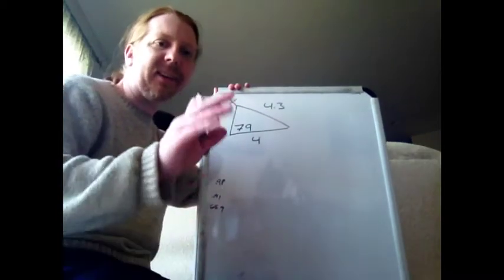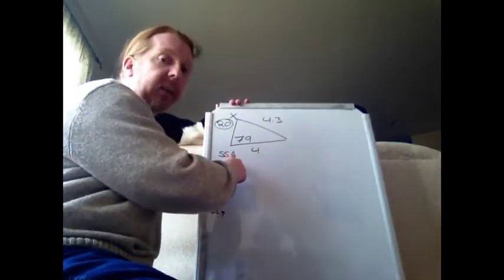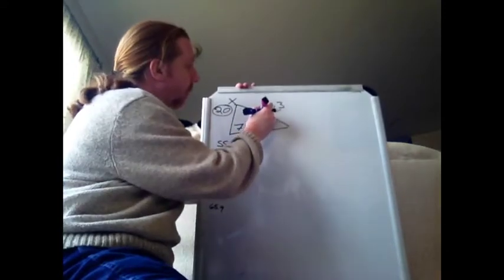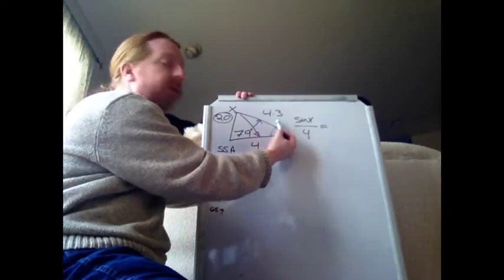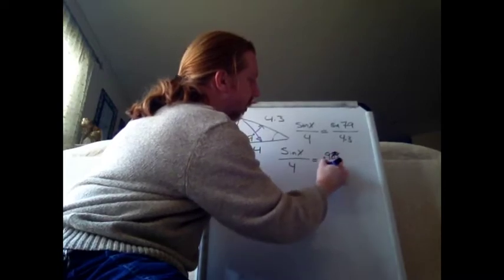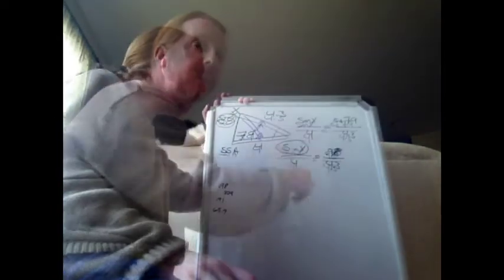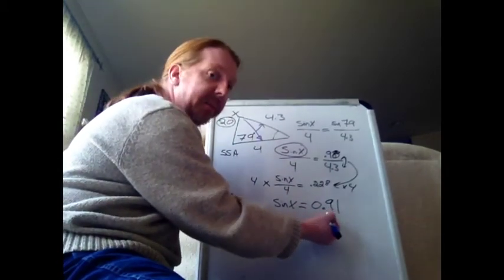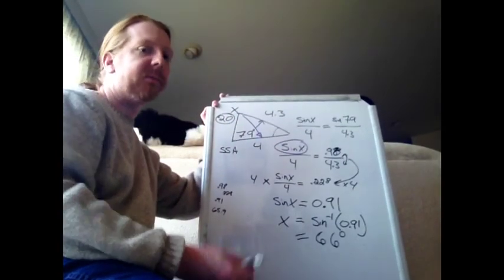Geo review 20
From the review sheet